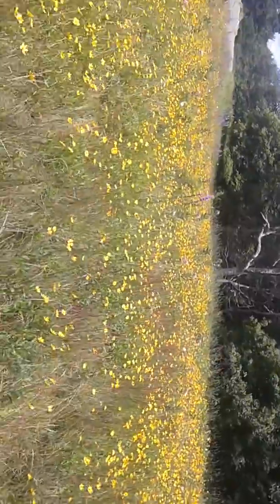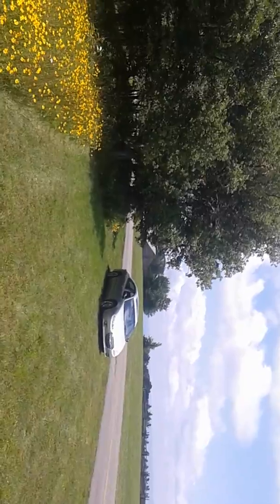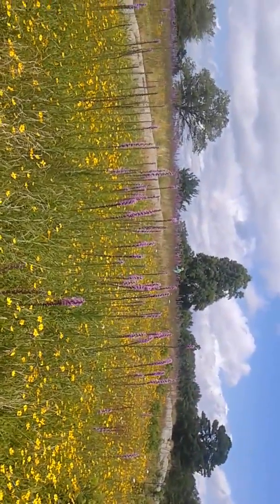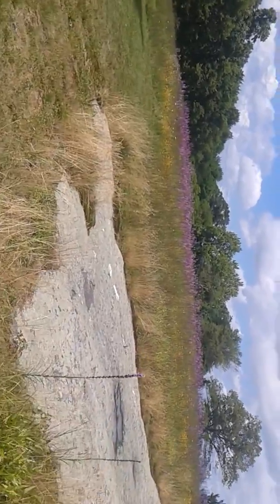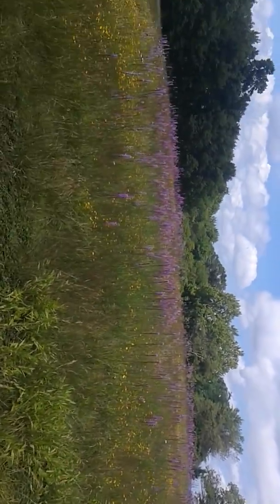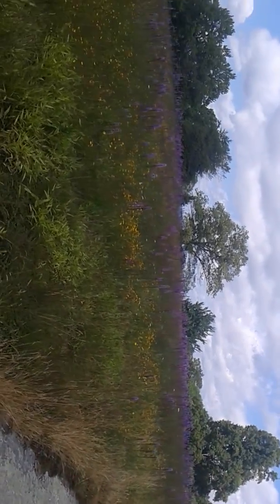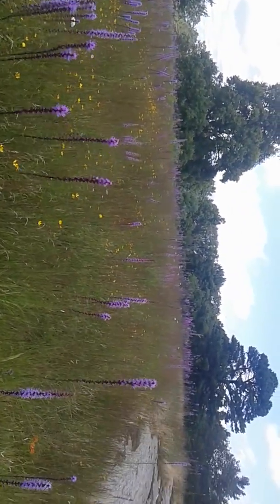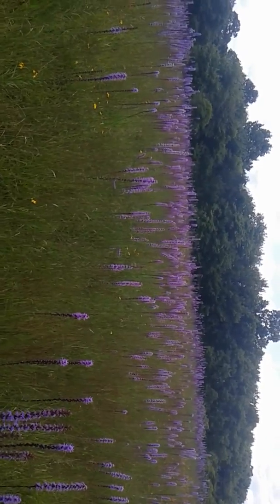Blue Ridge Blazing star field - Doughton Park, Blue Ridge Parkway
Wildflowers